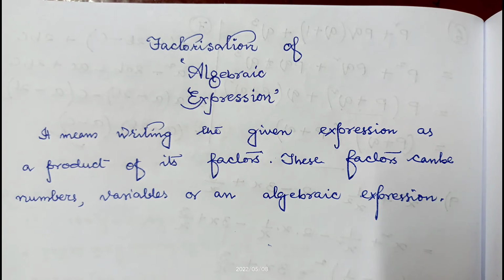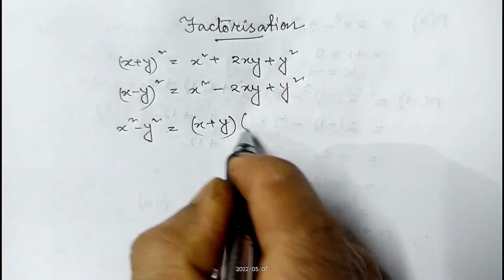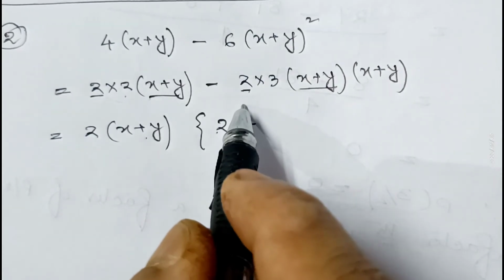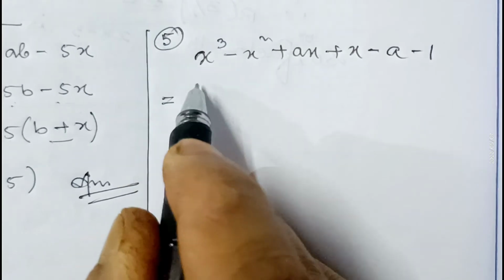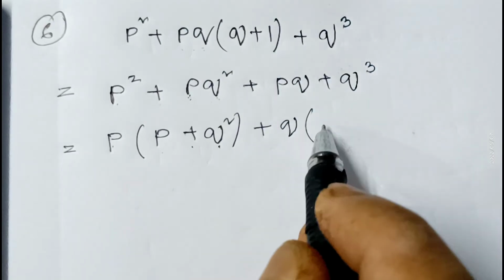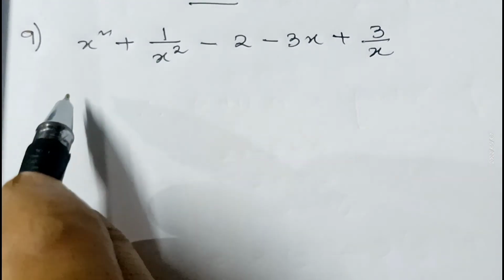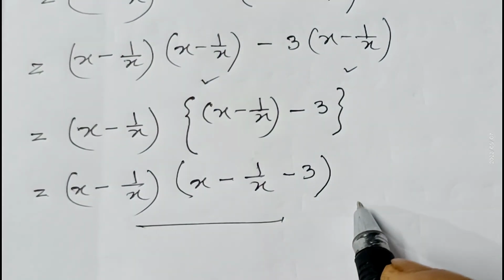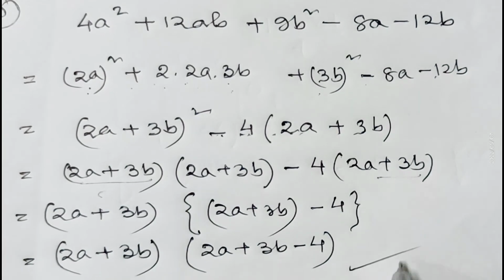Polynomials#ex-2e(1-10)part-5#Class-9#chapter-2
@mathematics without tears
In this video,I have explained, exercise-2(e) from class 9 mbose maths book.